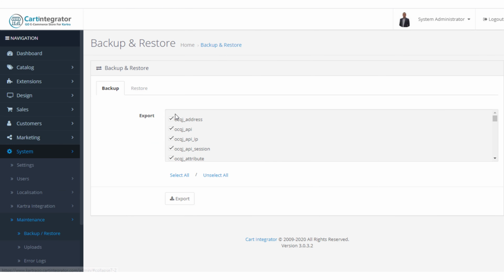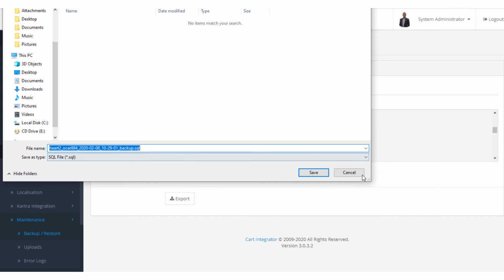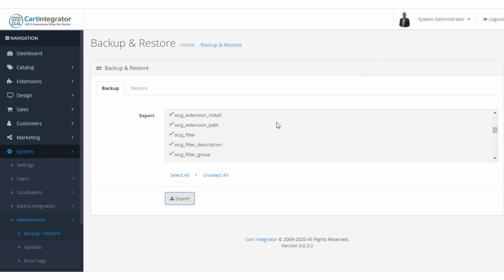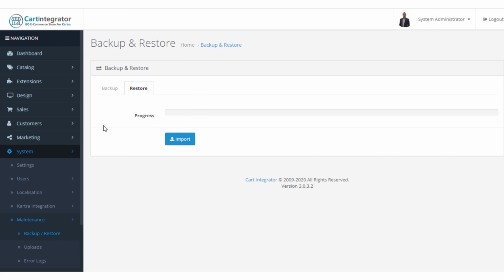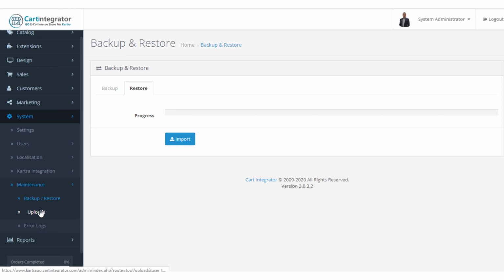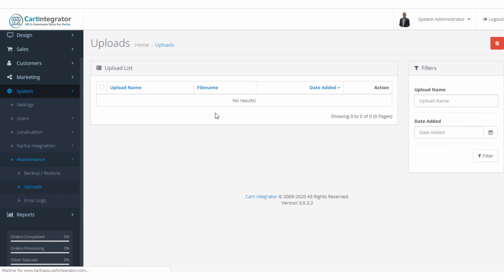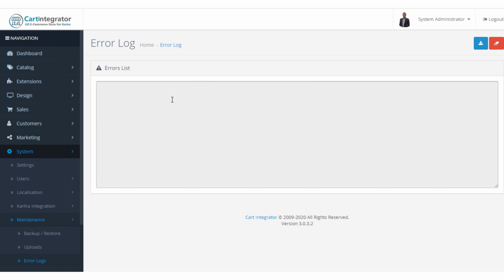Kartra GO E Commerce Store System - Maintenance. Cart Integrator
In this video we look at the Kartra GO E-Commerce Store Maintenance Screen and the various options available. Included in your Kartra GO E-Commerce Store is the Kartra Connect Marketing Integration.

About Me..